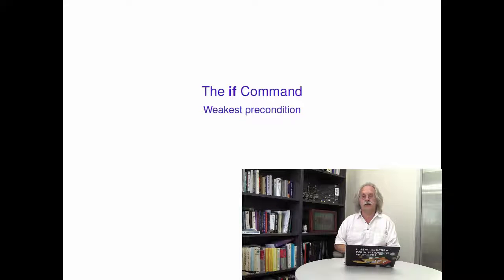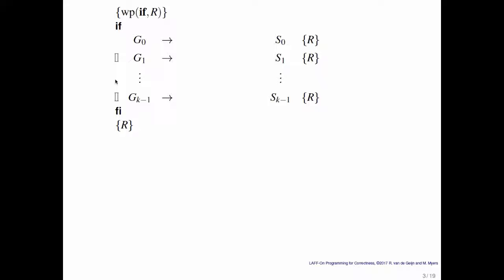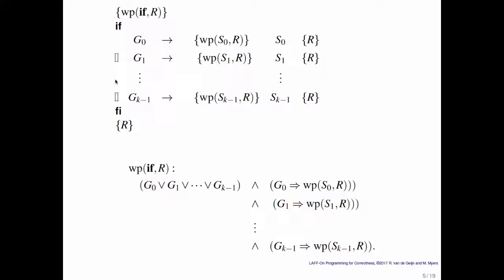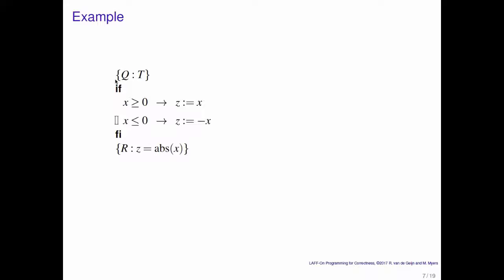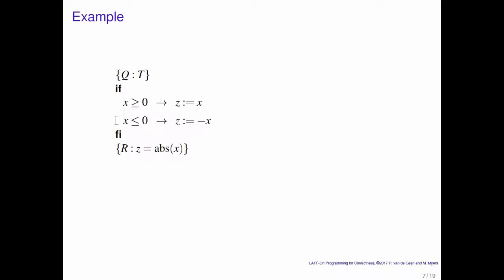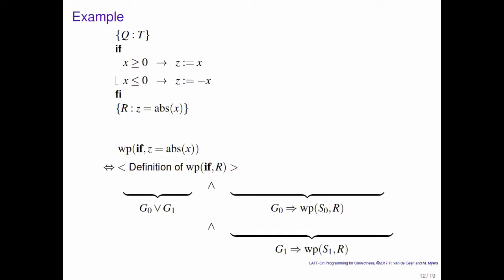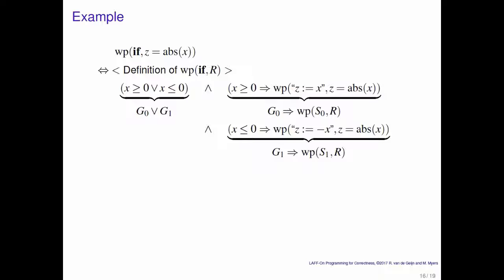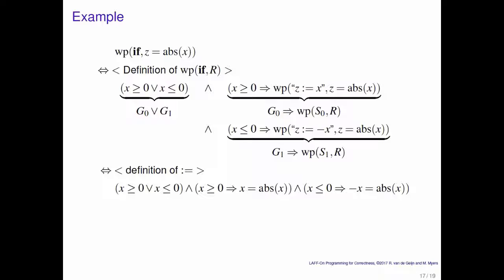2 4 2IfWP